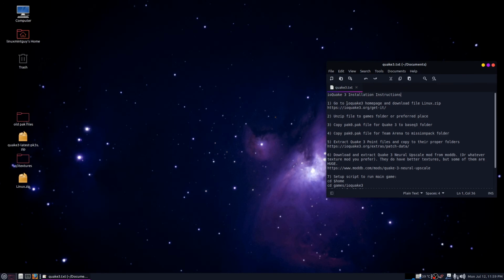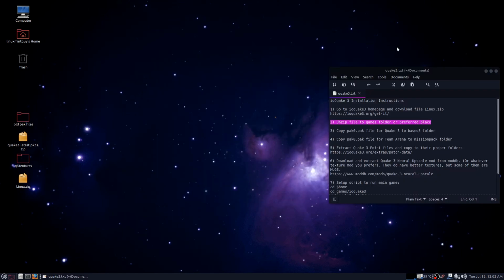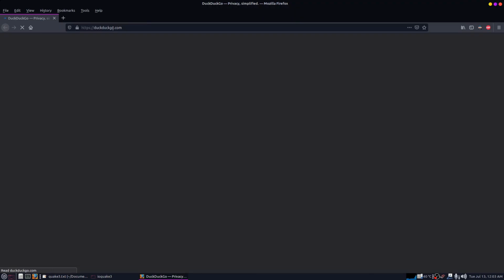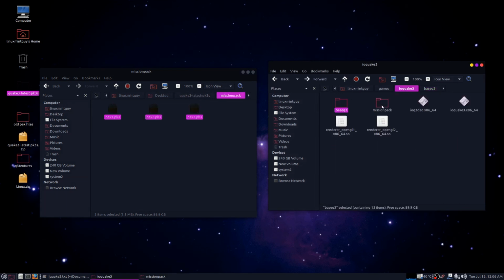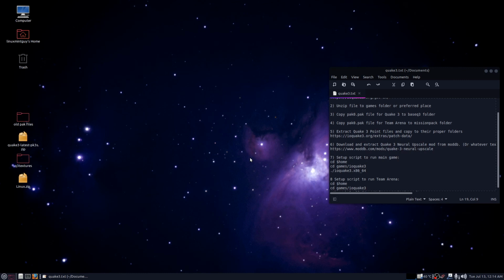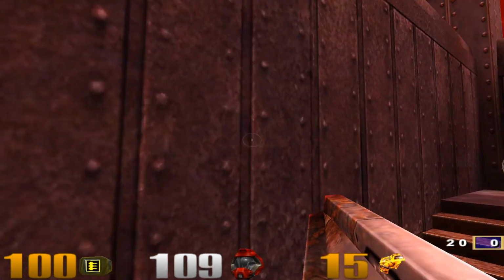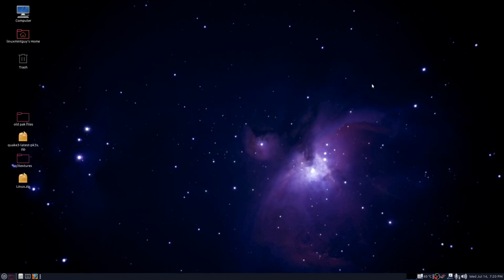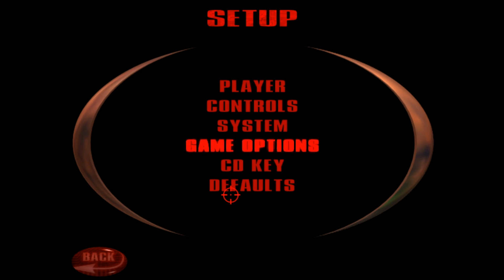Quake 3 & Team Arena w/ ioquake3 Singleplayer & Multiplayer on Linux Mint 20.1!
Hello again! In this video, I show you step-by-step how I setup ioQuake3 with Quake 3 Arena and Team Arena. Singleplayer & Multiplayer both work, but I don't demo the multiplayer. Some guy irritated me on multiplayer the other day, because his skill level was a god compared to mine. I could not touch him. STILL beats fighting bots though!

I have been stressing myself about getting this video over with lately, because I already had some instructional videos for Quake 1 & 2. Thanks to the guy who made my intro sound and the guy who programmed ioQuake3! I will never cease to be amazed by what people have done with source ports, giving us the ability to run old games on modern machines with new operating systems!

Here is a complete copy of the instructions that I wrote for myself. It's got the necessary links and scripting:

ioQuake 3 Installation Instructions

1) Go to ioquake3 homepage and download file Linux.zip

2) Unzip file to games folder or preferred place

3) Copy pak0.pak file for Quake 3 to baseq3 folder

4) Copy pak0.pak file for Team Arena to missionpack folder

5) Extract Quake 3 Point files and copy to their proper folders

6) Download and extract Quake 3 Neural Upscale mod from moddb. (Or whatever texture mod you prefer). They do have better textures, but some of them are HUGE.

7) Setup script to run main game:
cd $home
cd games/ioquake3
./ioquake3.x86_64

8 Setup script to run Team Arena:
cd $home
cd games/ioquake3
./ioquake3.x86_64 +set fs_game missionpack